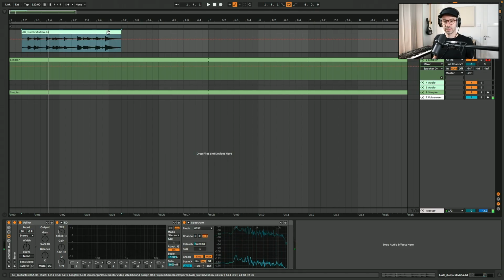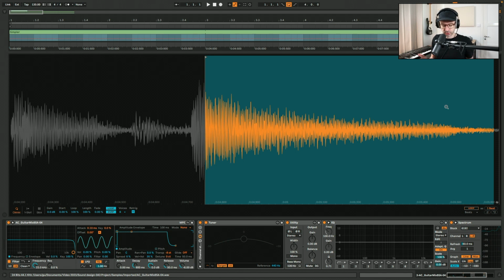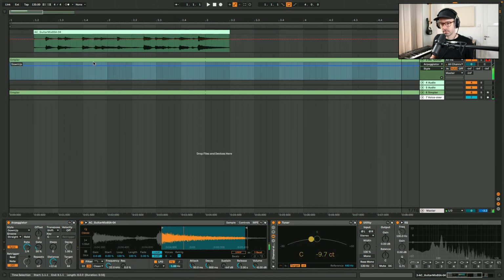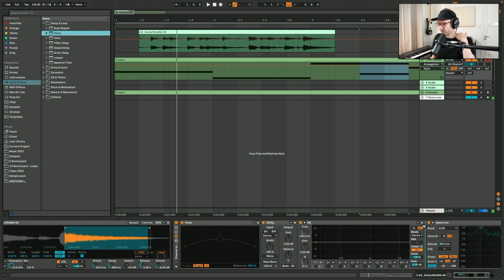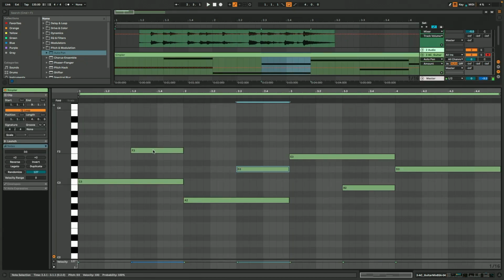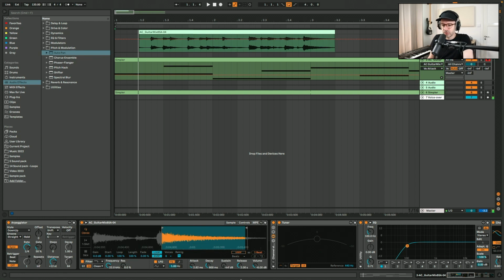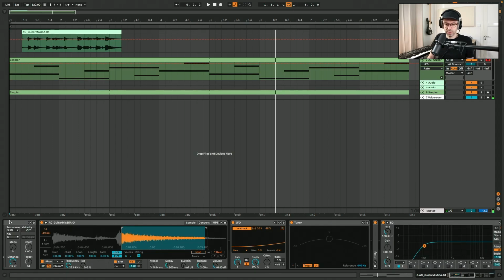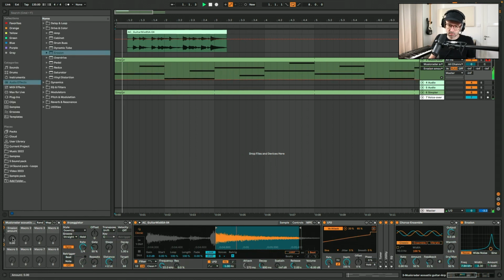Another gold mine for samples!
In this video I talk about another goldmine of samples and show you how I use it to create my own sounds.
Doing small sound design sessions help me to stay creative and have fun without the pressure of creating a finished song.

00:00 Intro
00:32 Acoustic guitar samples
01:02 Using one loop in Simpler + arpeggiator
02:53 Effects: delay, chorus, auto-pan
04:16 LFO to modulate the attack of the ADSR envelope
04:53 Save as Instrument Rack + assign macro-parameter
05:54 Wrap-up: comparing before and after